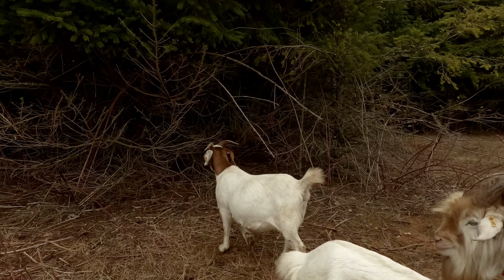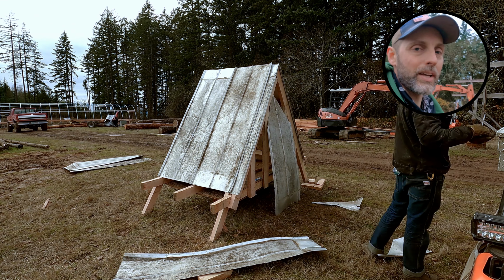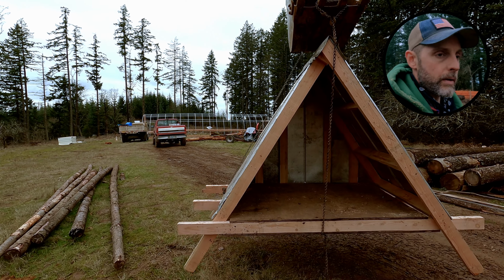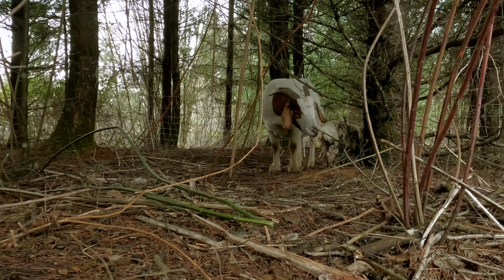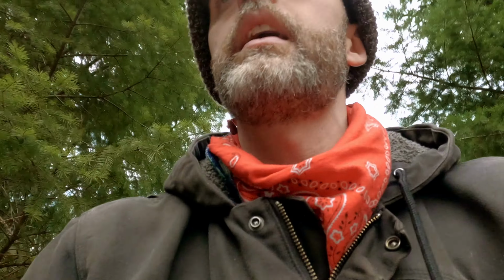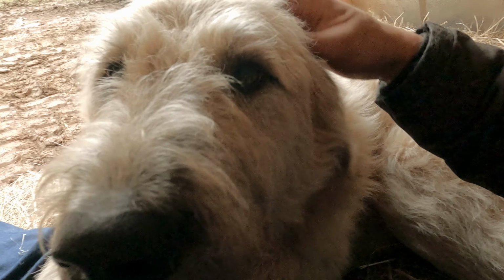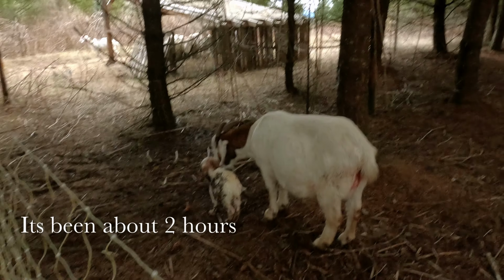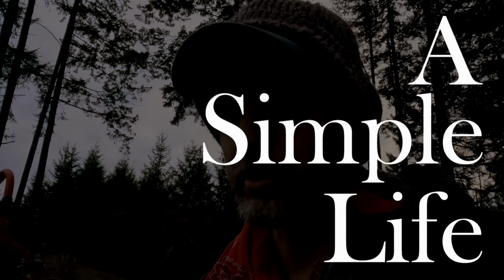First Time Mom: Goat Gives Birth in the woods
We rise our meat goat on the land... I ask a lot of them. I have slowly found the moms that have what I want. I really look for meat goats that can take care of their young and have high parasite resistance. This mom is one of my future all stars!!! If i had to I would start a herd around her.

Here are links to my EDC(everyday carry), If I put a link to it, I have used it for long enough to stand behind it.

Zojirushi 12-Ounce Travel Mug (or 16Oz)

Tillman 1414 Gloves

Svord Peasant Knife

Metolius FS Mini II Carabiner